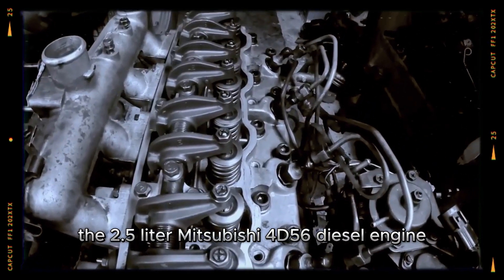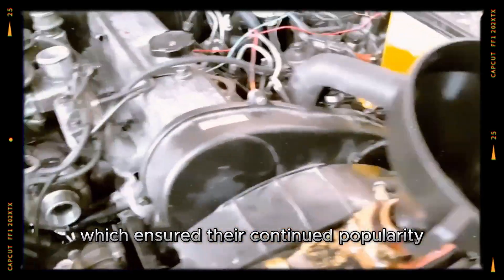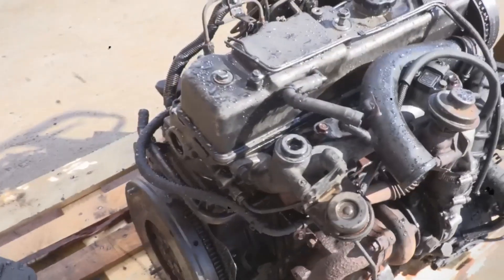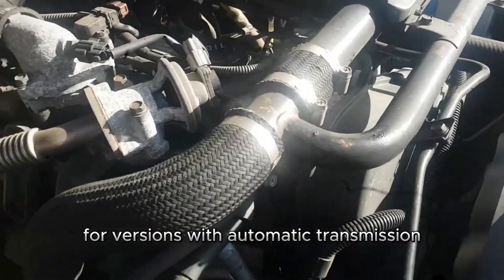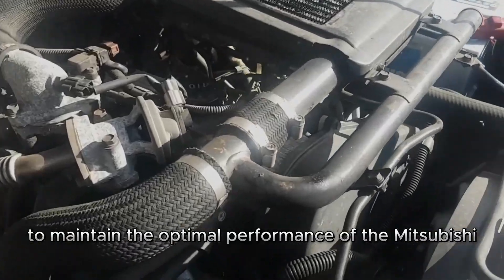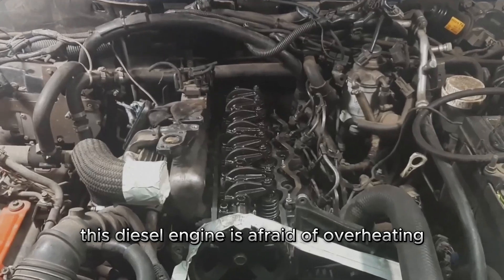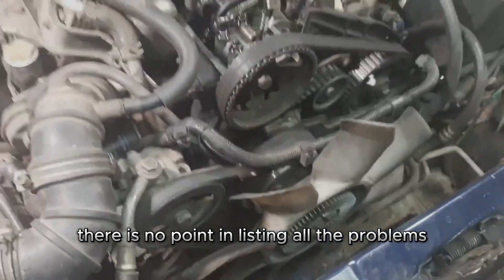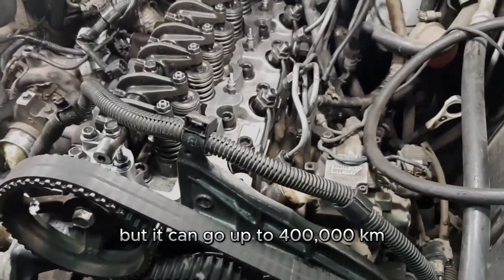MITSUBISHI ENGINES: 4D56 2.5-liter diesel engine! Pros, cons and common issues!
Hello, everyone! Today we are going to talk about one of the most popular and reliable engines in the world - the 2.5 litre Mitsubishi 4D56. This engine has won the hearts of many motorists for its durability and performance. We'll take a look at its technical characteristics, discuss its main advantages and disadvantages, and find out why it has become so popular among motorists. Let's go!
Timecodes:
00:00:00 - Introduction
00:01:11 - Design of the 4D56 2.5 diesel engine
00:03:15 - What cars was the Mitsubishi 4D56 power unit fitted to?
00:04:22 - Maintenance schedule for the Mitsubishi 4D56 2.5  engine
00:05:04 - PROBLEMS OF THE ENGINE 4D56